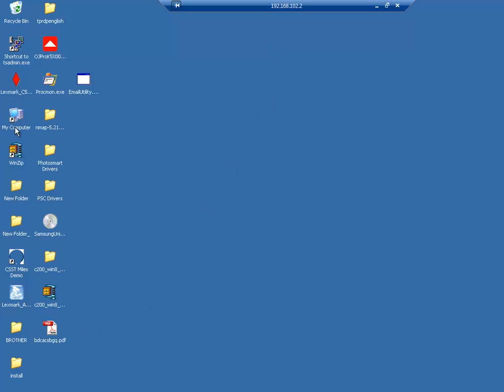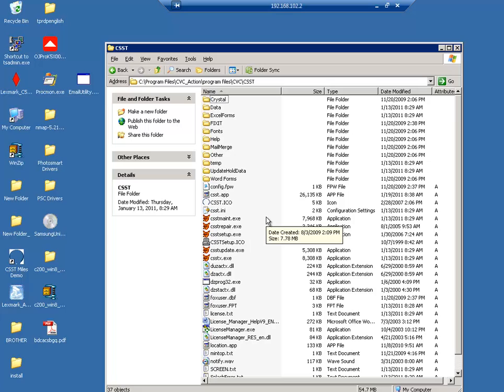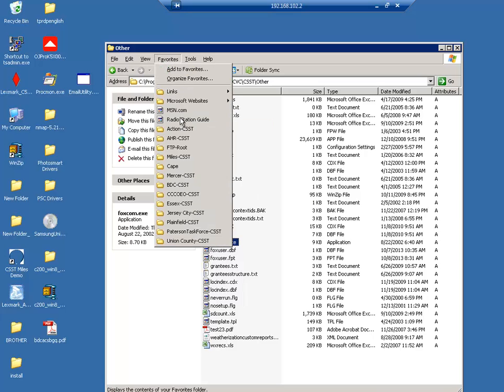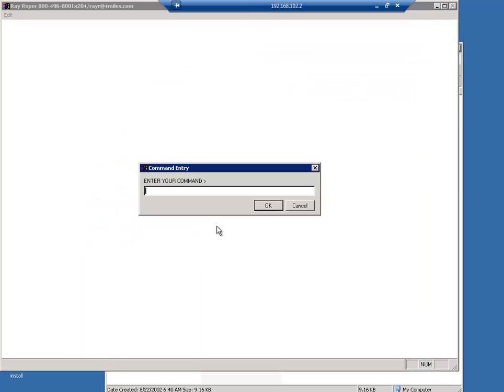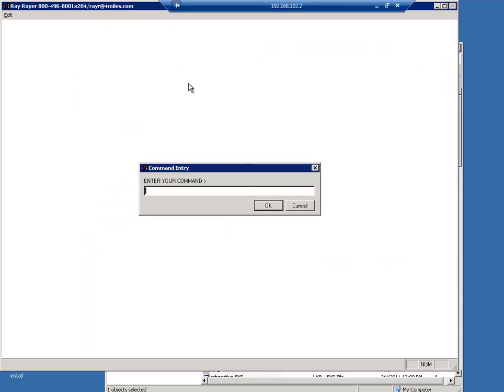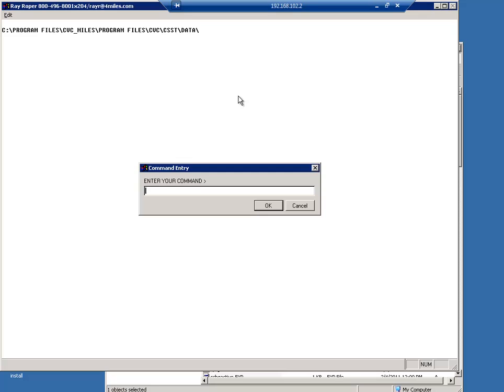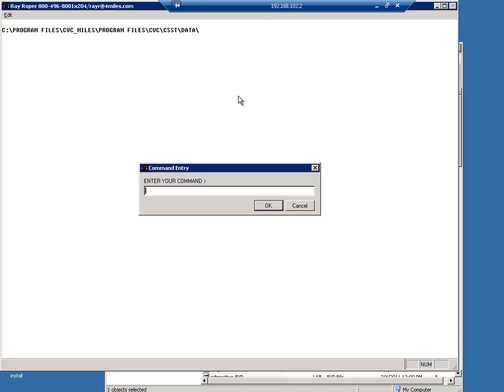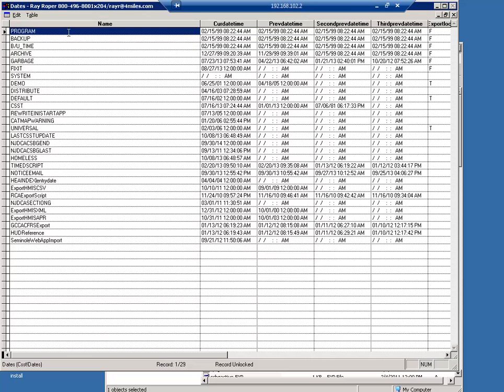Use of FOXCOM to Edit Raw CSST Data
Use of the FOXCOM.EXE utility to access and edit,  if necessary, raw CSST data that may not be accessible from the CSST application itself